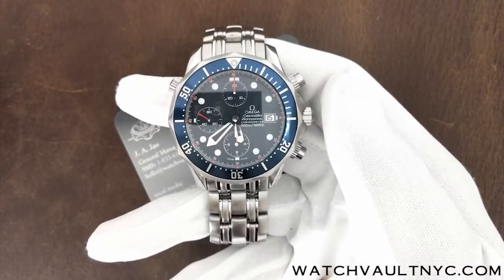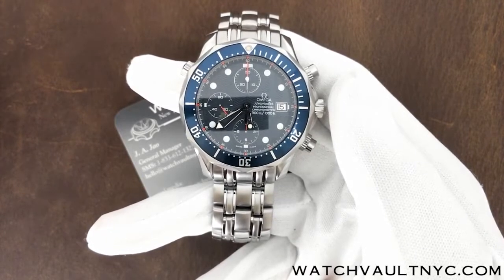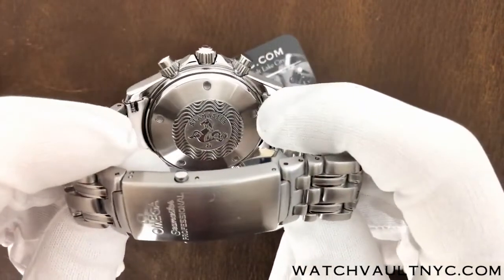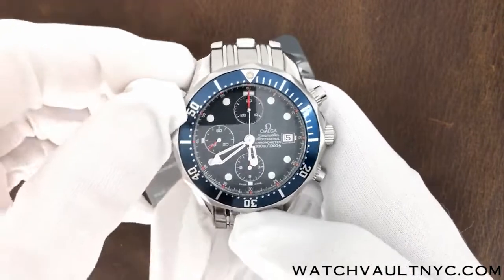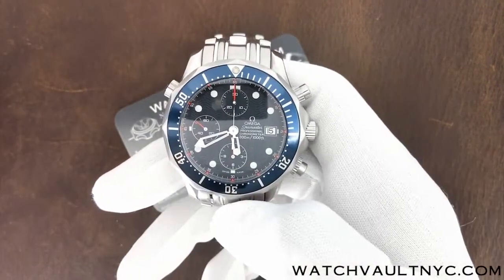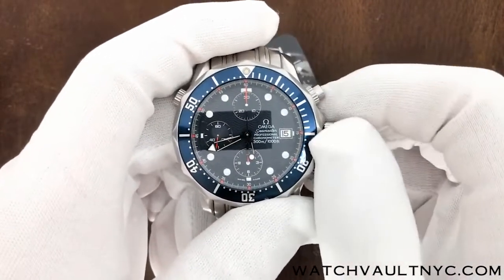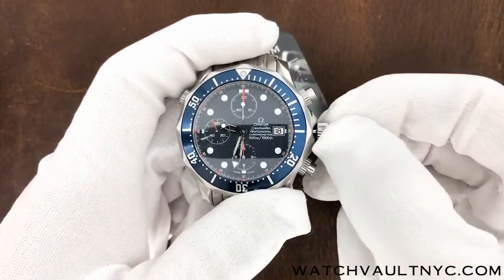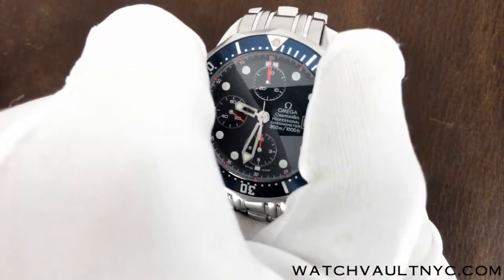Omega Seamaster Professional 300M 2599.80 Chronograph 42mm Auto (Caliber 1164)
make sure you sort by "in stock first"!

Description:
Features
Date
Chronograph
Chronometer
Small seconds

Technical Data
Crystal: Domed anti-reflective, scratch-resistant sapphire crystal
Case: Steel
Dial: Blue
Water resistance: 30 bar (300 metres / 1000 feet)
Size: Case Diameter: 41.5 mm

Movement
Caliber: Omega 1164
Self-winding chronograph, chronometer movement with rhodium-plated finish.